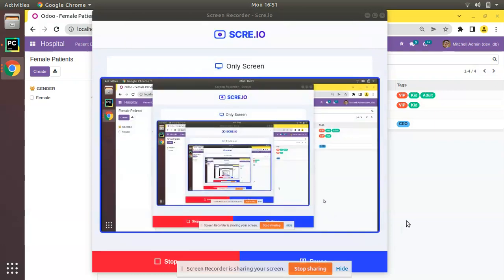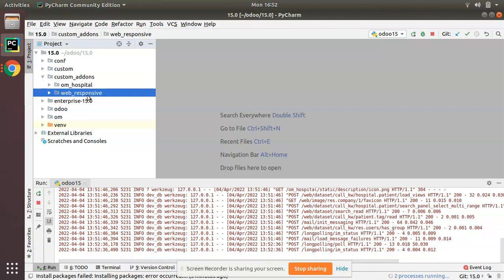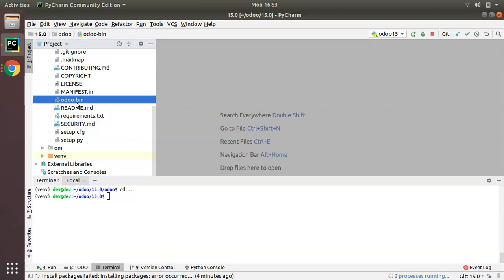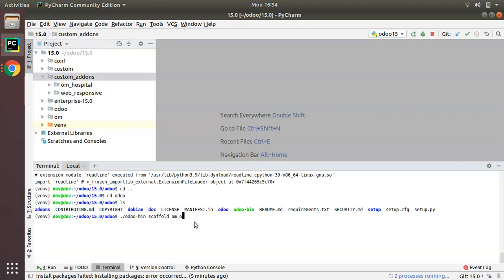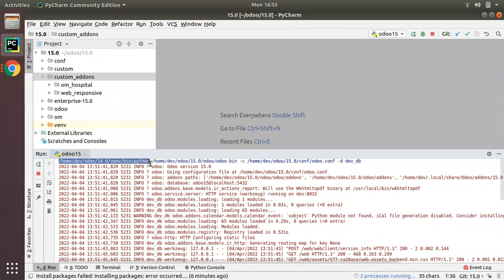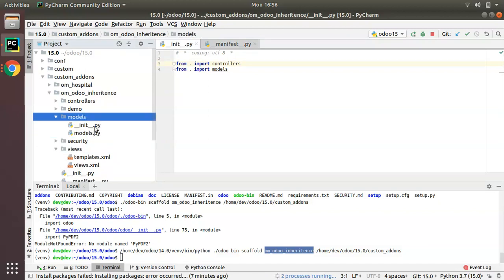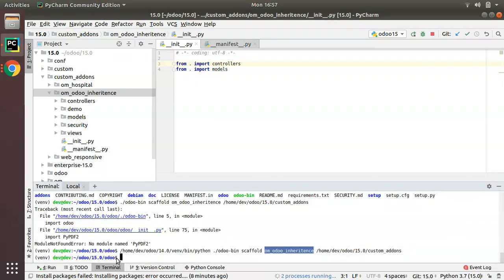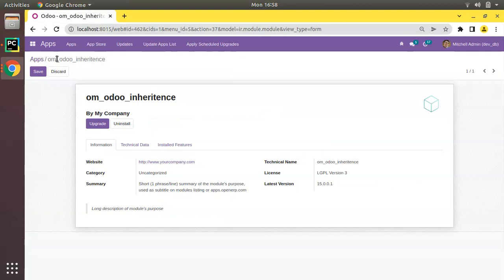67. Create Module Using Scaffold Command In Odoo || Odoo Bin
How to create module using scaffold command in Odoo. Working of scaffold command in Odoo. Generate odoo module structure using scaffold. Odoo scaffold command. Odoo 15 tutorials. How to create module in odoo using scaffold command. Odoo 15 development tutorials. Building module in Odoo 15. Odoo mates videos. Odoo 15 technical training.